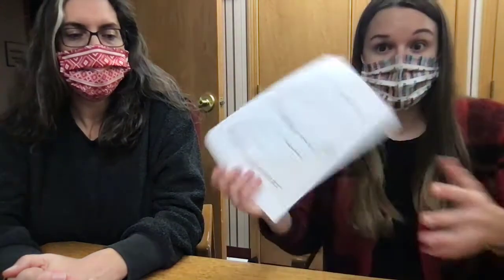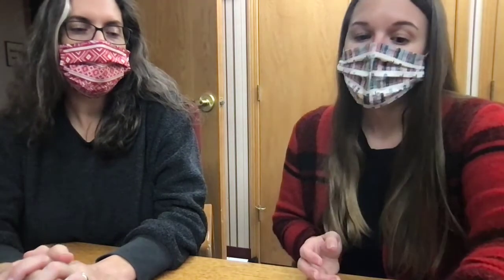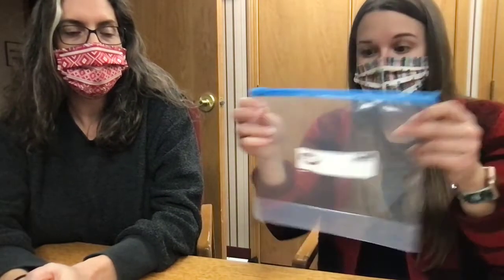Harrisburg District Library Project Next Generation #1: Ice Cream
Project Next Generation is a grant funded project made possible from Illinois State Library. PNG allows librarians to teach and share science, technology, engineering, arts, and math with students in 5th-8th grade.
Since we can't be together in person, we are creating a few take and make activities for 5th-8th grade students in Harrisburg.
Our first activity is learning the science behind ice cream! Take and make kits will be available for pick up at the library with all materials needed to make ice cream at home (excluding ice).